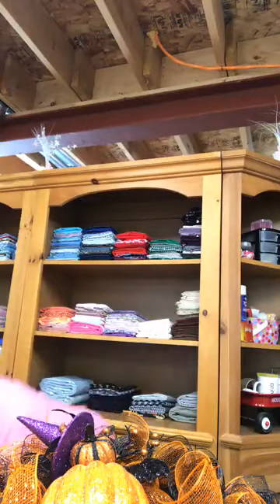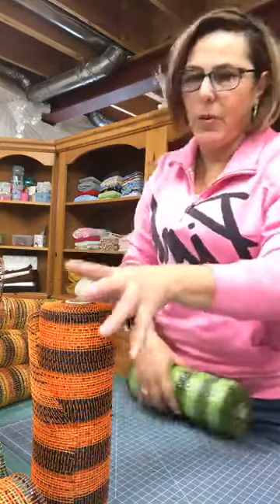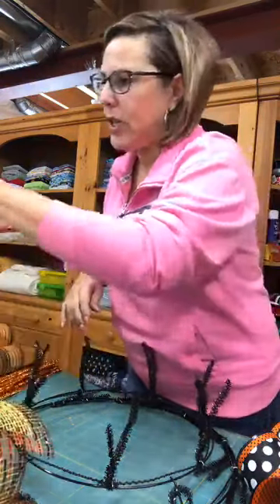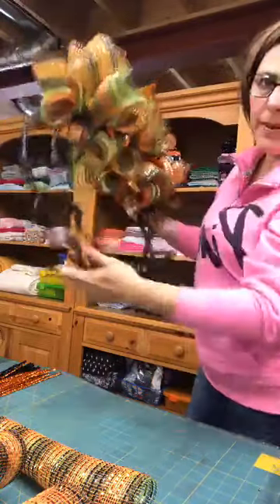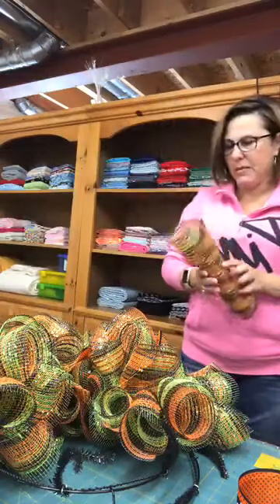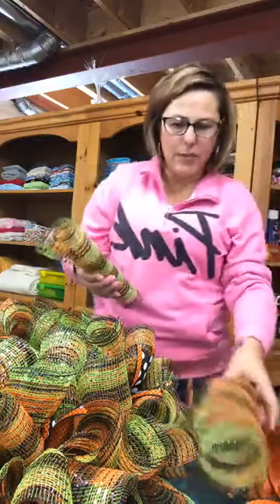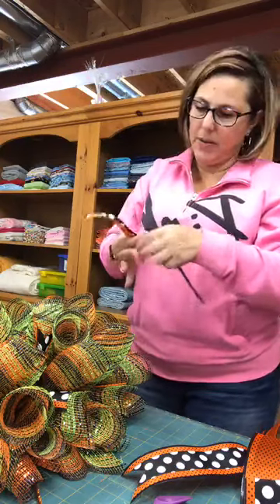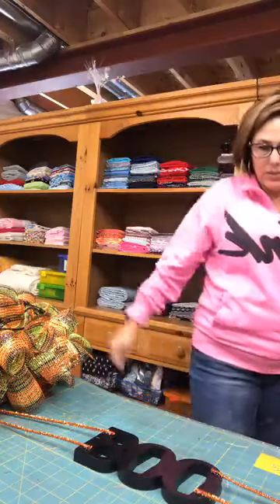DIY HALLOWEEN WREATH | DOLLAR TREE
DIY HALLOWEEN WREATH

All of the supplies I used in this video can be purchased at Dollar Tree, with the exception of the cutting mats, rotary cutter and wire cutters.  Those you can purchase at any craft store.

For more information on supplies that you will need, please visit my